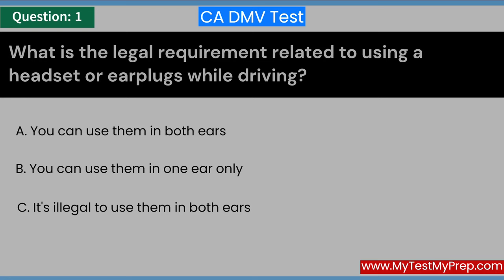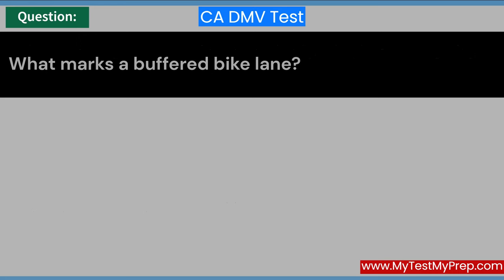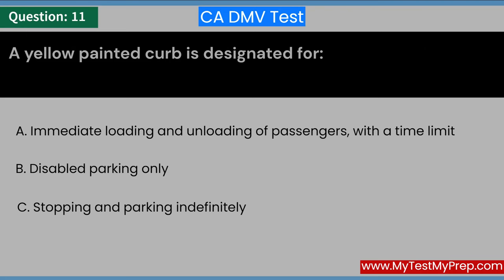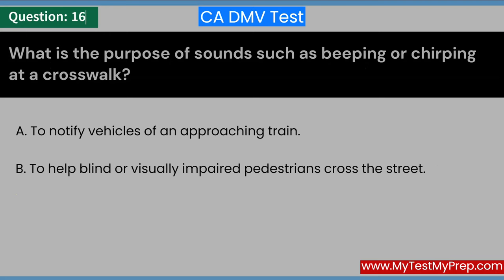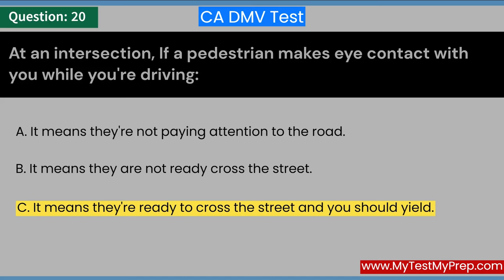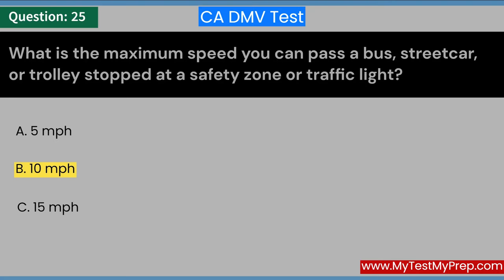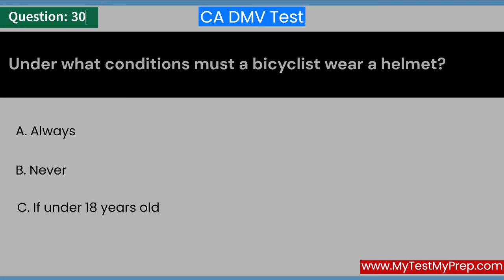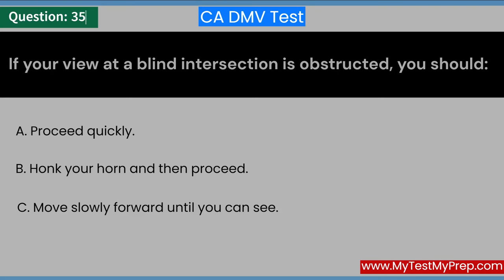California DMV Senior Written Test 2023: [Part 4] All You Need to Know! 🚗✍️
Welcome to our comprehensive guide on the 2023 Senior Written Test for the California Department of Motor Vehicles. In this video, we delve deep into the changes, key topics, and tips to ensure you're prepared and confident for the exam. Whether you're a senior taking the test for the first time or just refreshing your knowledge, we've got you covered.

🔹 Timestamps:
00:00 - Intro
00:06 -Question 1
03:09 - Question 11
07:07 - Question 21
10:18 -  Question 30
13:33 - Last Question
12:10 - Outro

🔹 What's Inside:

    Overview of the test format and structure for 2023.
    Insights into why the senior written test is crucial for ensuring road safety.
    A breakdown of the most important sections you'll need to review.
    Expert tips on how to approach, study for, and succeed in the written test.
    Real sample questions from the 2023 test with detailed solutions.

Leave any questions or suggestions in the comments below, and we'll do our best to address them. Safe driving and best of luck on your test!